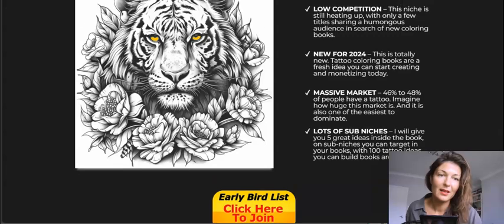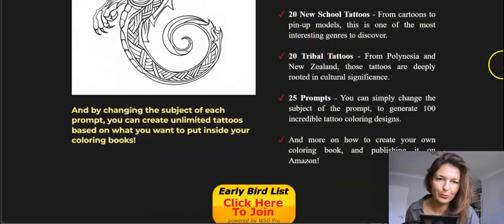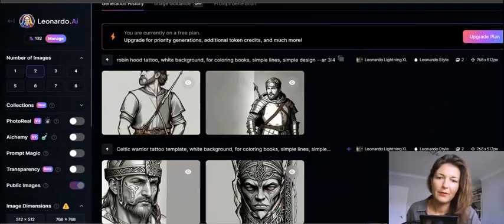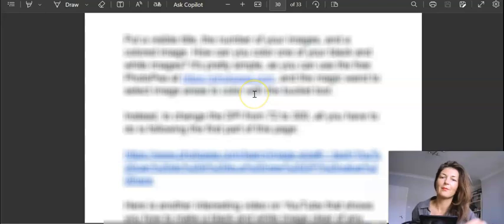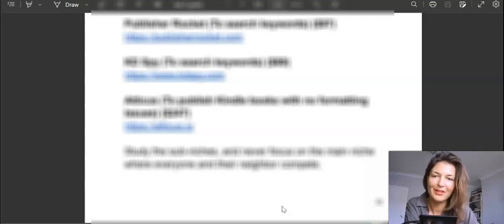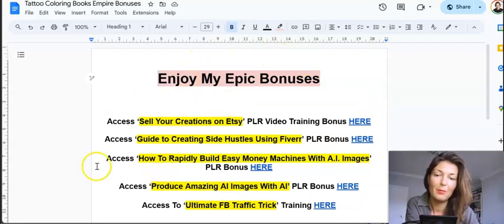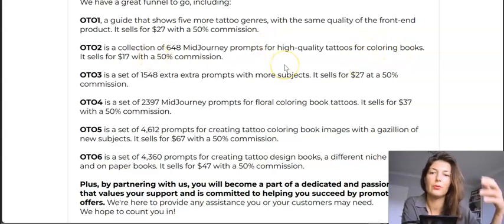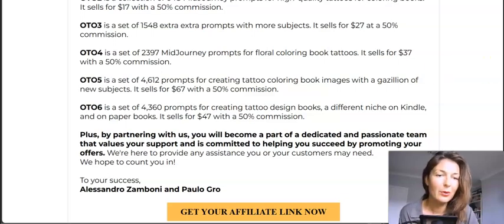Tattoo Coloring Books Empire REVIEW| How to Create Tattoo Coloring Books with AI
If you are starting your online journey and you are serious about making it work then definitely check out my FREE training to get you started ASAP

Best, Sylwia :)